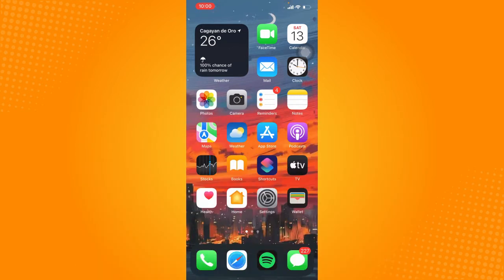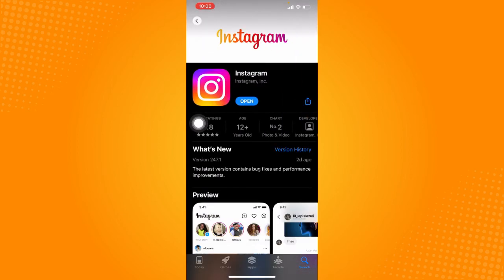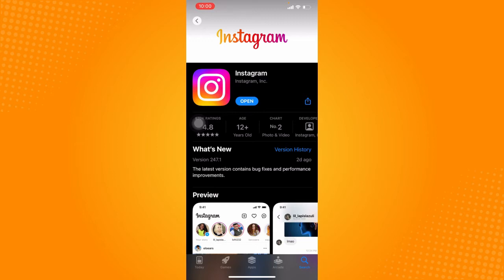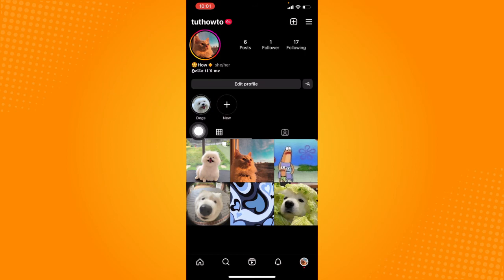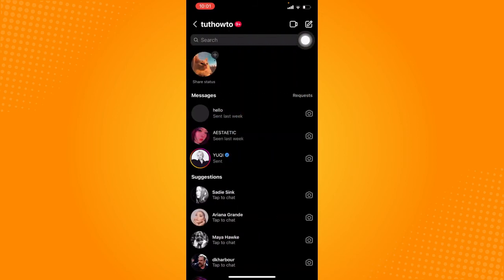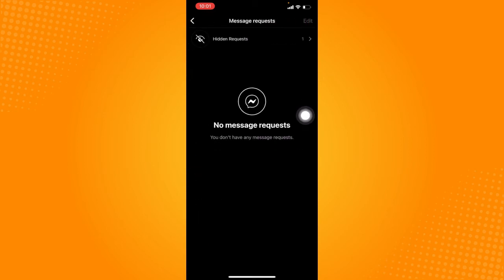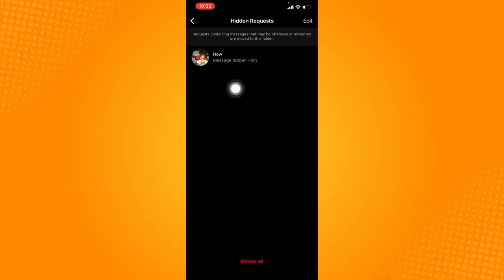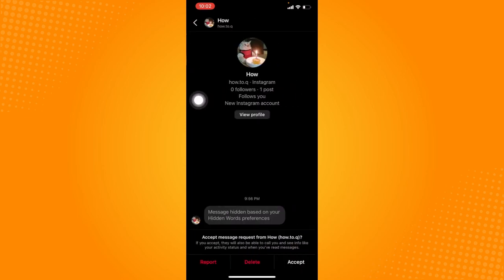How To See Your Hidden Message Requests On Instagram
Learn‎‎‏‏‎ ‎How To See Your Hidden Message Requests On Instagram

In this video I will show you‏‏‎ ‎how to see your hidden message requests on instagram